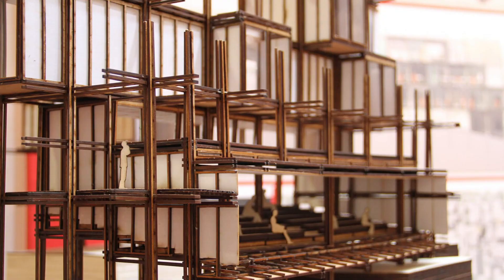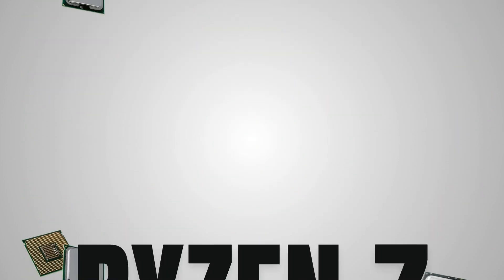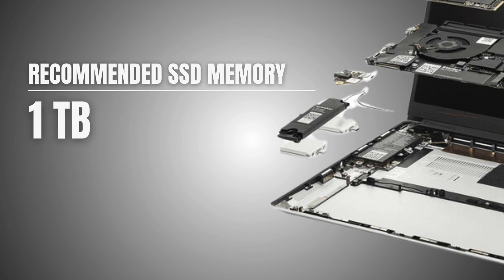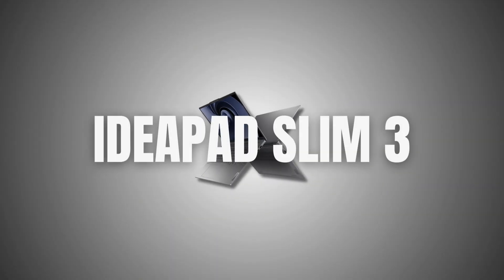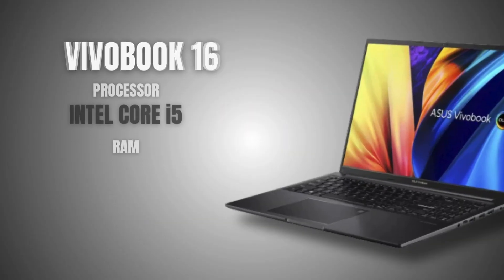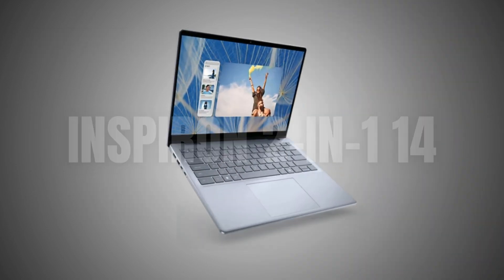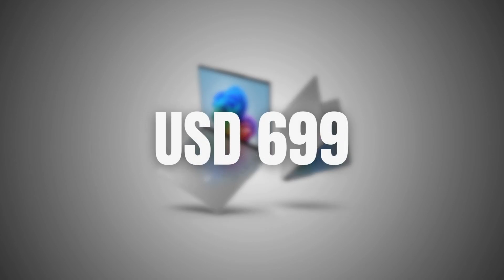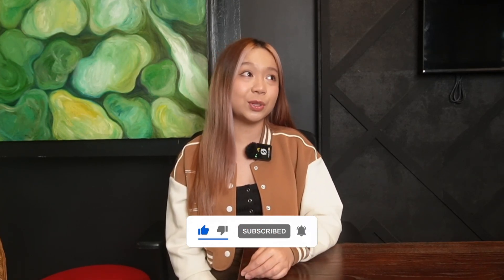Best Affordable Laptops for Architecture Students in 2025 | Must-Watch Before Buying!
Architecture school is EXPENSIVE 💸 Software, materials, models—it all adds up! But your laptop doesn’t have to be another HUGE cost. We're breaking down the BEST budget-friendly laptops for 2025 that can handle AutoCAD, SketchUp, and more – without emptying your wallet!

Key Features to Look For:

✅ Processor: Intel Core i5 / AMD Ryzen 5 minimum (Ryzen 7 is a bonus!). CPU power is CRITICAL for architecture software.
✅ RAM: 16GB minimum! Multitasking without lag is essential. Look for upgradeable RAM for future-proofing.
✅ Storage: 512GB SSD (1TB is even better!). Architecture files are HUGE.
✅ Display: 14-16 inch, Full HD (1920x1080). Touchscreen/2-in-1 is a bonus for sketching!
✅ Graphics: Integrated graphics are OK for 2D/basic 3D. For rendering, aim for at least an RTX 3050 or equivalent.

Recommended Products:

💻 ASUS VivoBook S15
💻 ASUS Vivobook 16
💻 Dell Inspiron 2-in-1 14